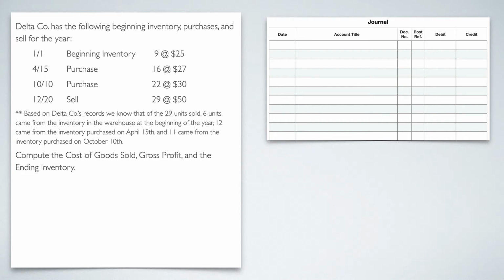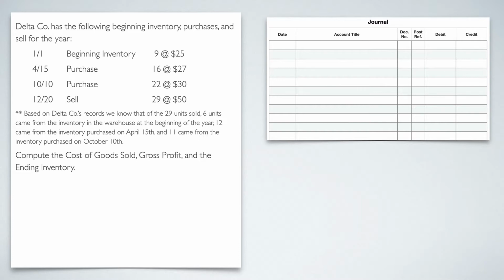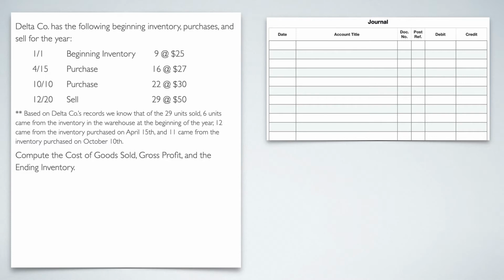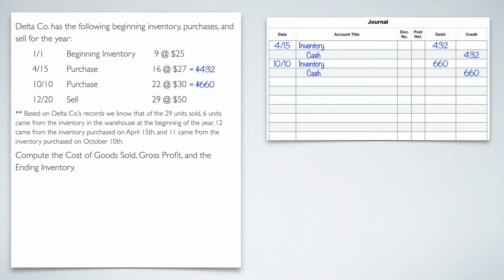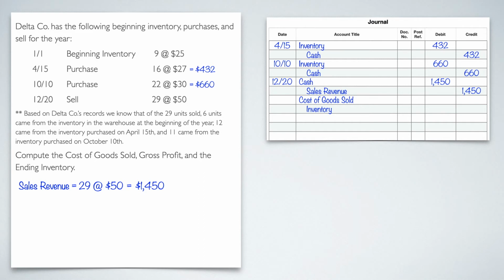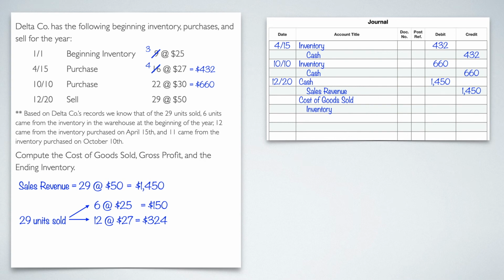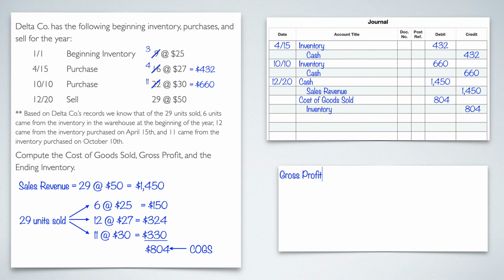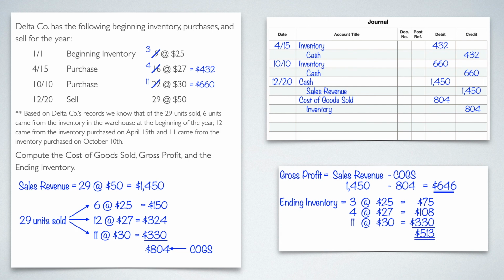Accounting for Inventory - Specific Identification Method - Example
Professor AJ Kooti provides a detailed examples of how to use the specific identification method for accounting for inventories.